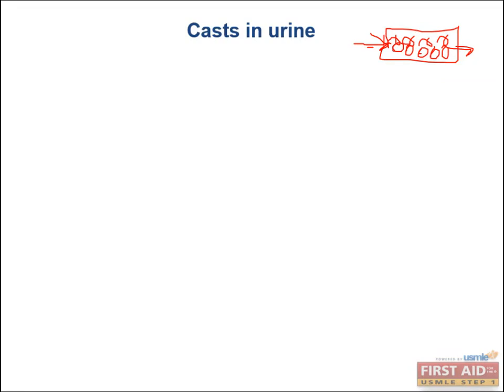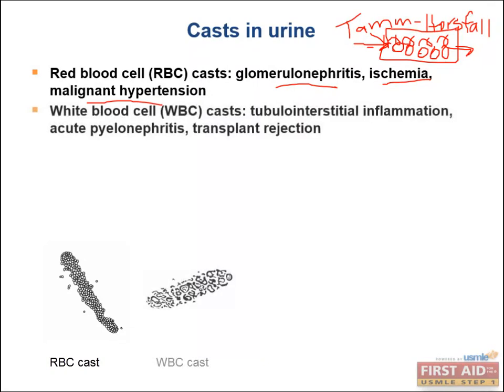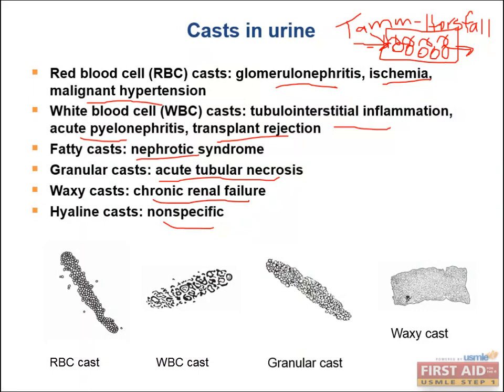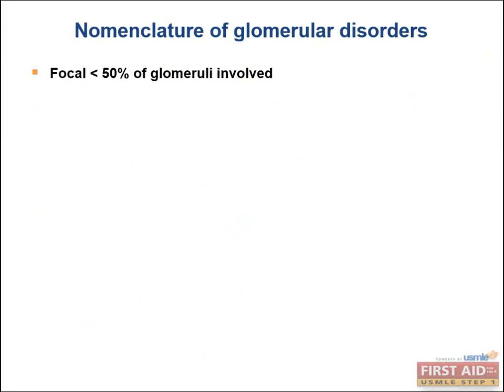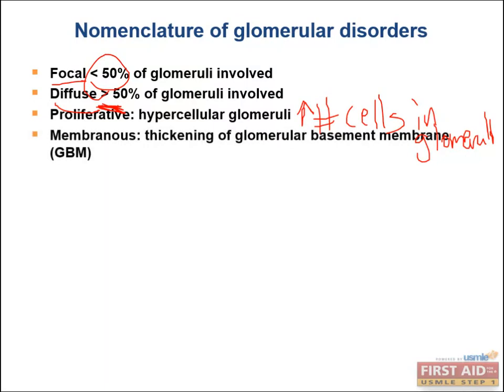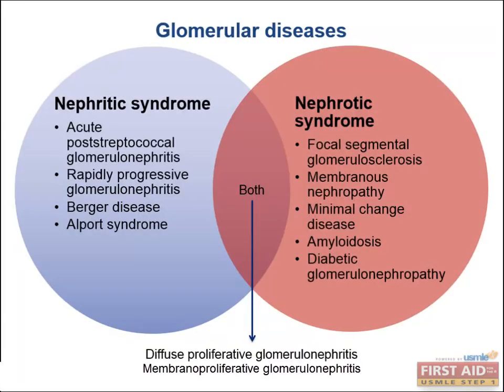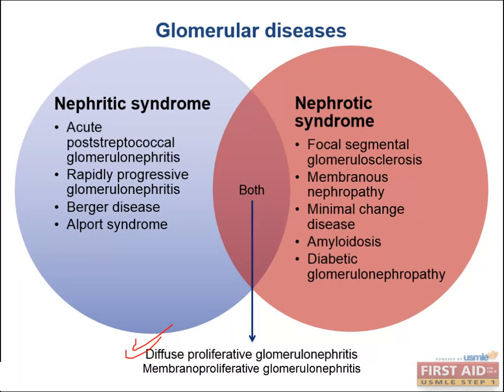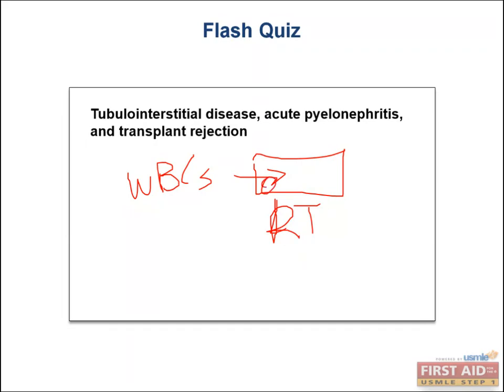Renal Pathology 1 mp4